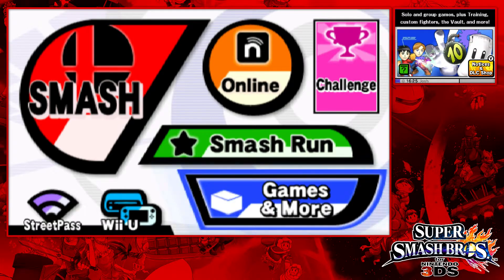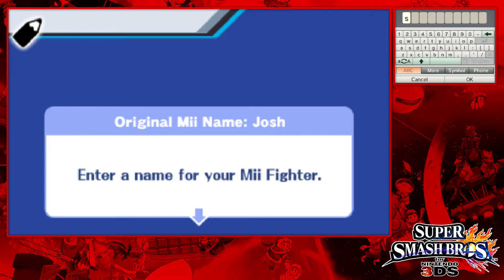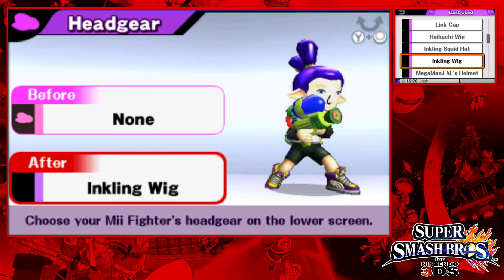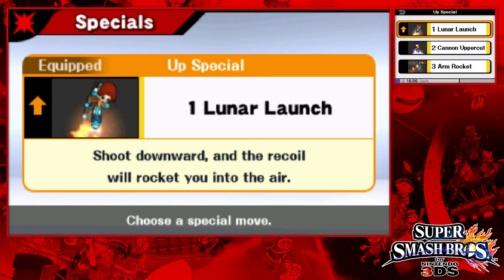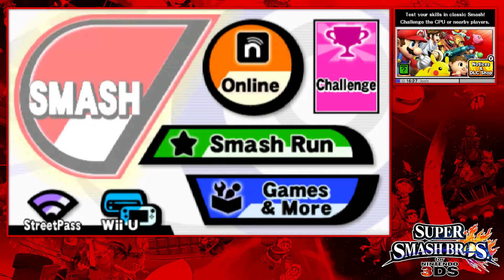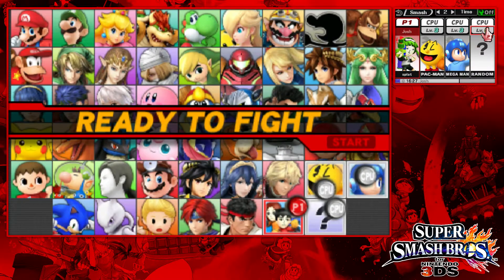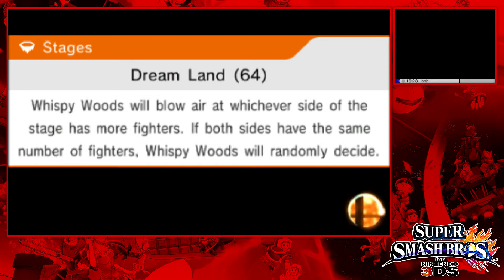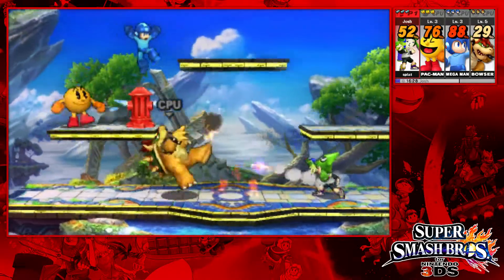Super Smash Bros 3DS Splatoon Mii Gameplay – Splatoon Mii Creation – DLC Gameplay!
The Super Smash Bros 3DS DLC is here! So far we’ve had 2 waves of DLC, and I finally now have both. You’ll see lots of videos for both Wii U AND 3DS pertaining to this. Whether it’s trying out some new Mii outfits, or trying new courses, it’s always a good time. I’m excited to play with the new elements that the DLC brings, and since I’m just getting to see both at once now, it’s even better.

The new characters brought by both packs include Ryu, Roy, Lucas, and Mewtwo. You can purchase these characters, in addition to other Mii costumes, stages, and more on the Nintendo eShop separately, or in bundles. Additionally, you can buy the bundles for both consoles, which is what I did.

I’m always interested to see what DLC packs bring, as they can always give a fresh taste to a game, like when the Mariokart 8 DLC packs came out – those were a blast too! I don’t except any less from Nintendo when it comes to Smash either, so I’m HYPED to show y’all what they have to bring!

As for what modes I’ll be playing with the new DLC, it can be anything! As long as it has some DLC component to it, I’ll be happy to showcase it for you. Whether it’s a new character in a mini game or a 4 player smash with a new stage, there’s lots of fun stuff to try out!